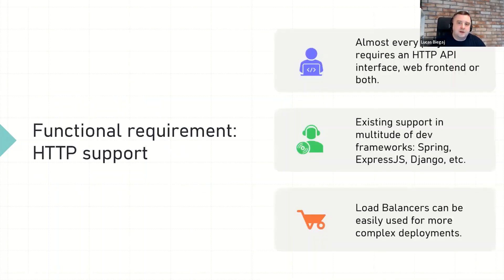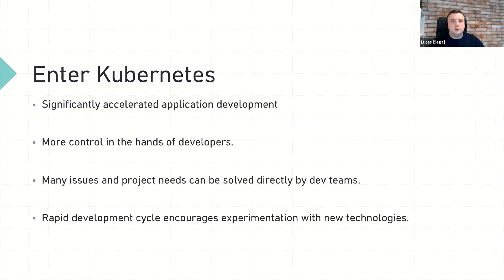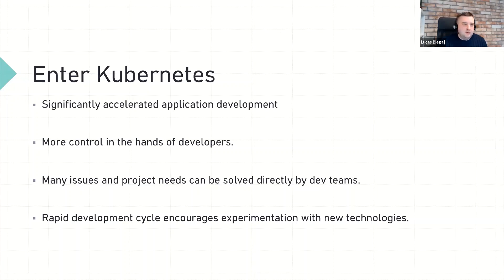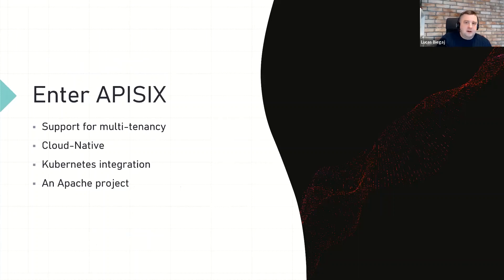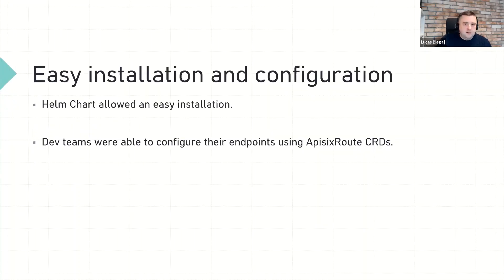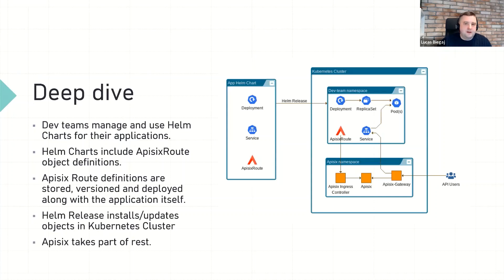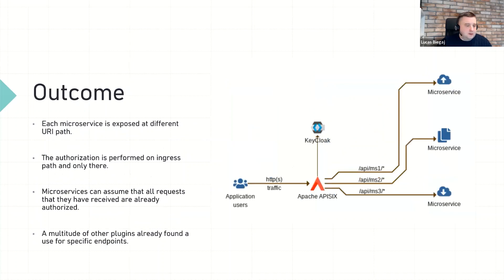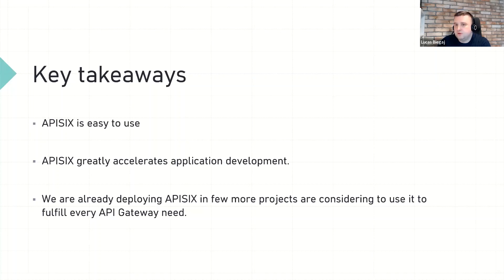APISIX in Kubernetes environments by Lukasz Biegaj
In this talk, Lukasz will discuss when and why to use an API Gateway in multi-tenant environments. He will share his experience deploying APISIX in a project and describe the benefits, challenges, and final results achieved. This talk will cover HTTP support as a functional requirement, classical and modern solutions, reasons to (and not to) use an API Gateway, key takeaways, and conclusions.

### Community⤵️